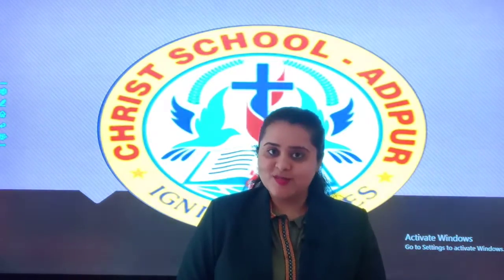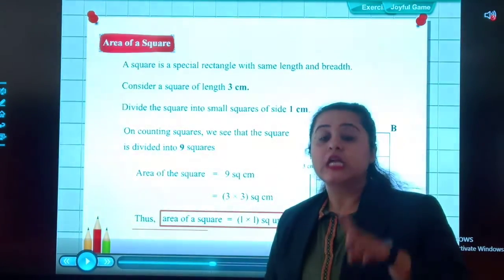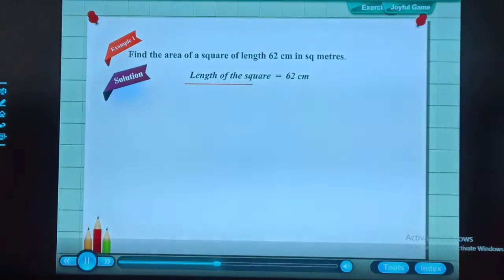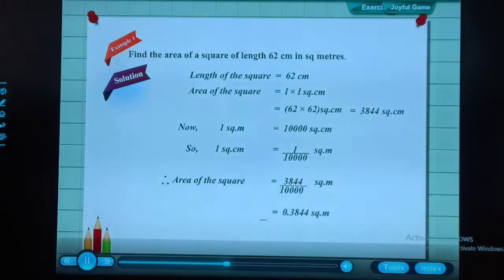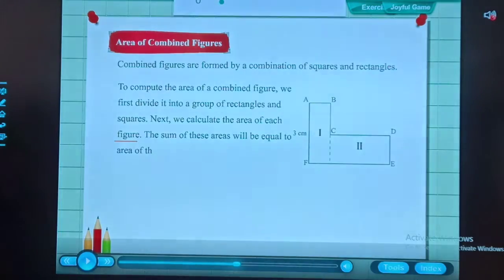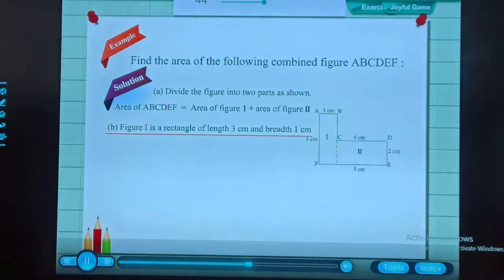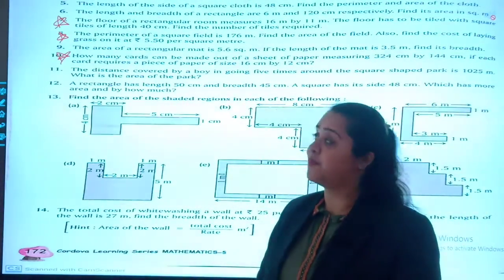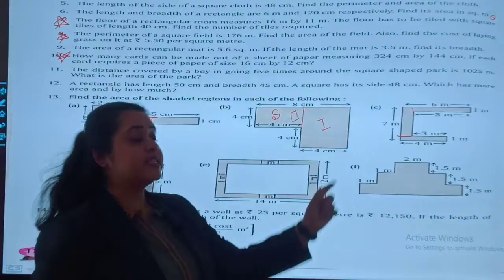13/02/21 STD : 5 // Maths // Chapter : 21 // Perimeter, Area & Volume (Part 5)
STD : 5 // Maths // Chapter : 21 // Perimeter, Area & Volume (Part 5)